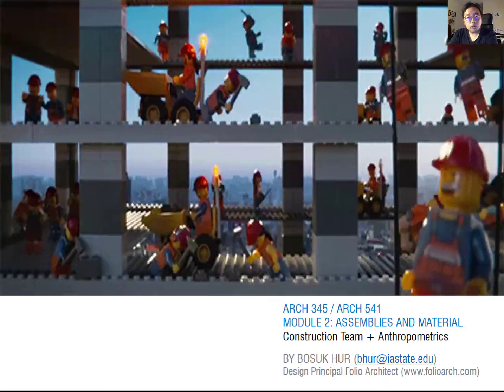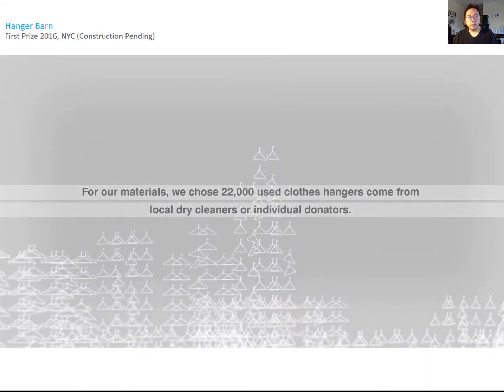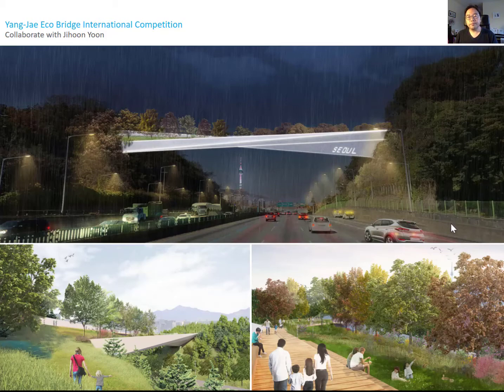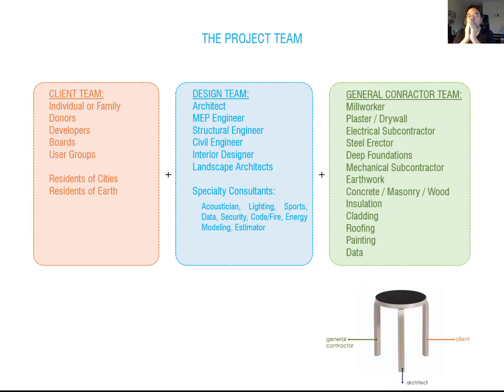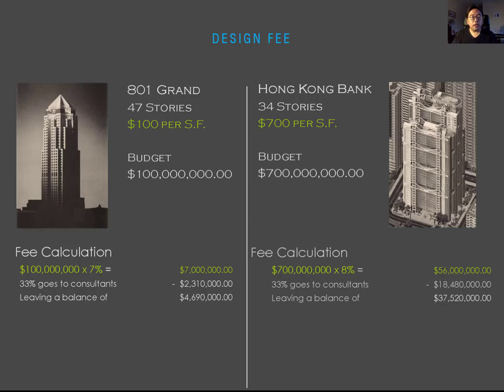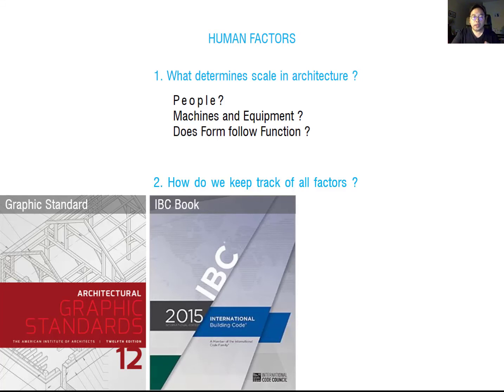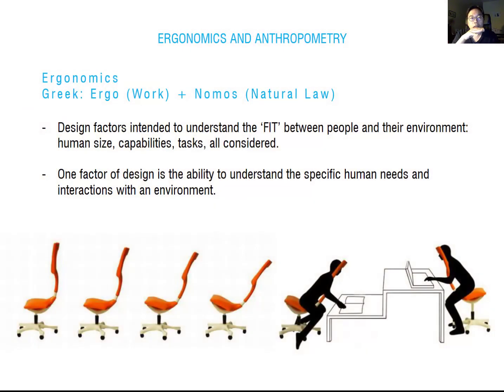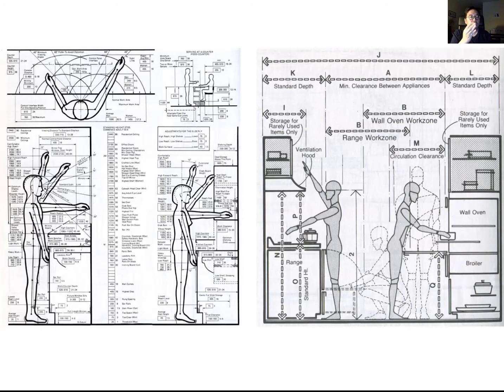Arch 345 545_Mod 2_Lecture 01_Anthropometry and Construction Team